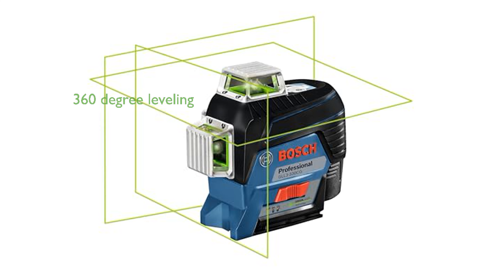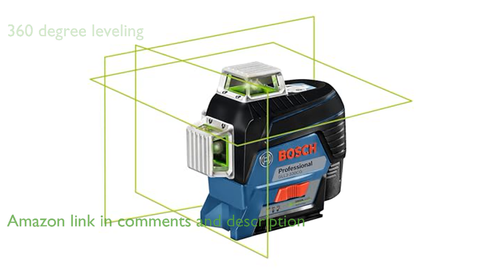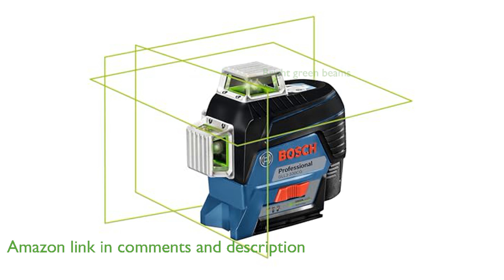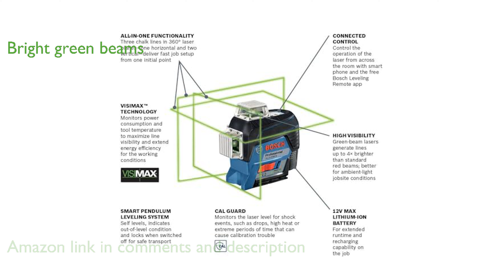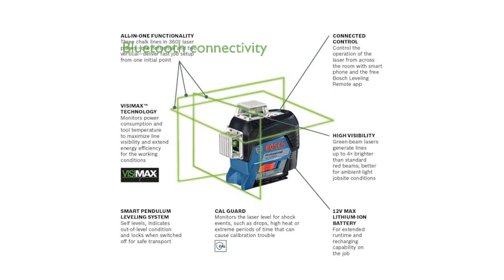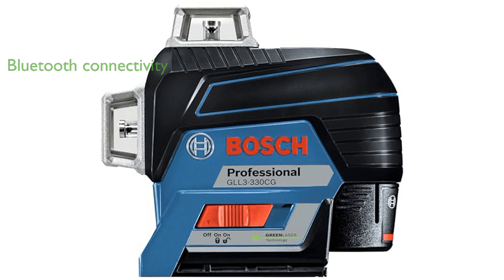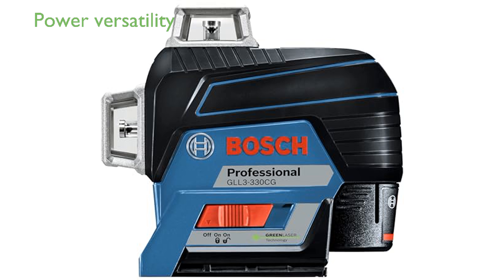REVIEW (2025): BOSCH GLL3-330CG Green Laser. ESSENTIAL details.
The BOSCH GLL3-330CG Green Laser offers an impressive 360 degree leveling and alignment solution, making it ideal for solo job setups.

Its bright green-beam laser lines are significantly more visible than standard red beams, ensuring accuracy over distances up to two hundred feet, extendable to three hundred thirty feet with the optional receiver.

With Bluetooth connectivity, users can conveniently control the laser from their smartphone using the free Bosch Leveling Remote App.

The device is versatile in power options, supporting both a Bosch 12V Max Lithium-Ion battery and four AA alkaline batteries.

Durability is a key feature with its robust over-molded construction and an IP54 rating, providing protection against water splashes and dust.

Equipped with VisiMax Technology, the BOSCH GLL3-330CG optimizes power consumption to maximize line visibility and extend battery life.